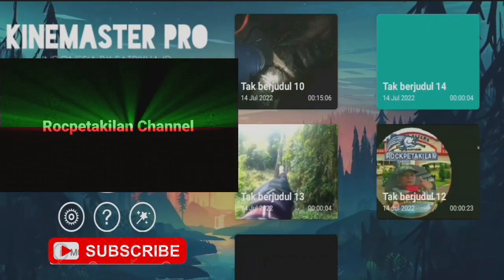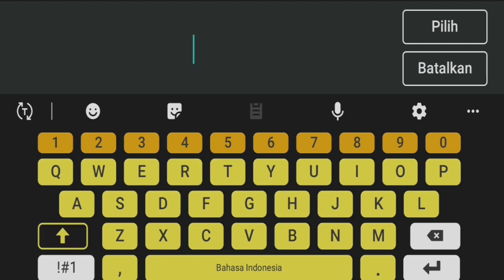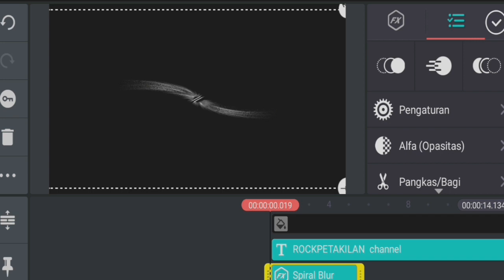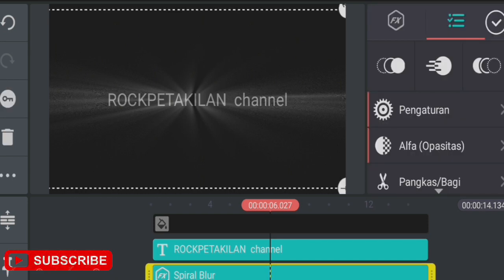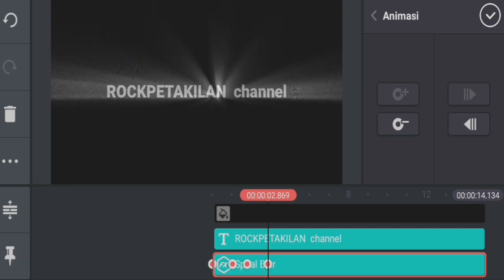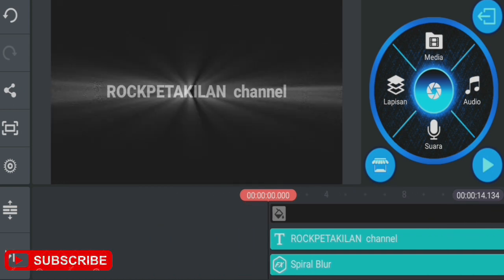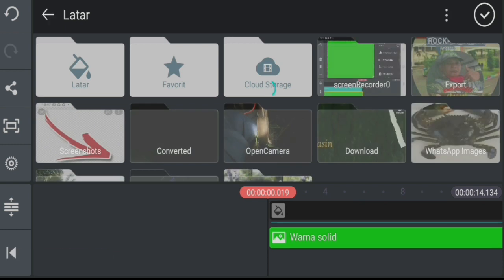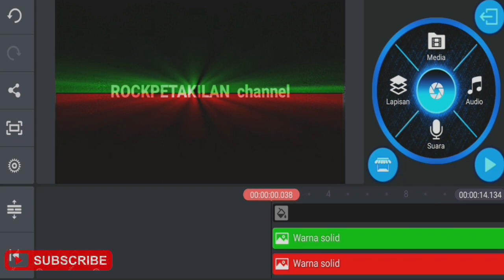Turorial Sederhana Cara membuat teks effect bersinar menggunakan aplikasi Kinemaster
Tutorial Sederhana Cara Membuat teks effect bersinar menggunakan aplikasi Kinemaster

Hallo... sahabat youtube,
sahabat @Rockpetakilanchanel
kali ini kami tidak mancing sahabat, melainkan mencoba berbagi tutorial sederhana cara membuat teks effect bersinar menggunakan aplikasi kinemaster, siapa tau bisa bermanfaat buat sahabat-sahabat yang belum bisa cara membuatnya,
dan buat para sahabat-sahabat yg sdh lebih senior dari saya sebelumnya saya mohon ijin untuk berbagi sahabatku, dan tutorial ini hanyalah tayangan untuk berbagi pengetahuan yg kami miliki bukan untuk menggurui para sahabat-sahabat sekalian
untuk lebih lengkapnya silahkan simak tayangan video kali ini
dan sahabat yg sdh senior dan banyak memahami dari kami silahkan untuk menskip video ini
dan jangan lupa dukungannya biar chanel ini tetap berkembang dengan cara
-komen✅
-share✅dan
serta nyalakan lonceng notifikasinya
supaya selalu terupdate video-video kami selanjutnya
tanpa dukungan sahabat-sahabat sekalian channel ini bukan apa-apa.
sekali lagi kami mengucapkan Terimakasih atas dukungannya

Wassalam🙏🙏🙏
Semoga Bermanfaat